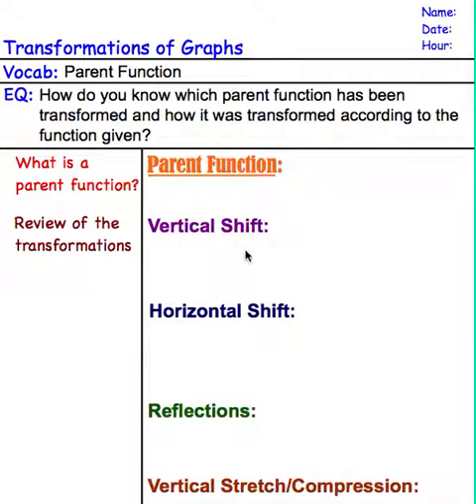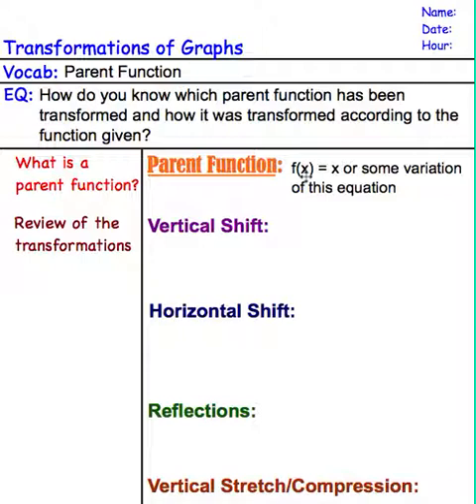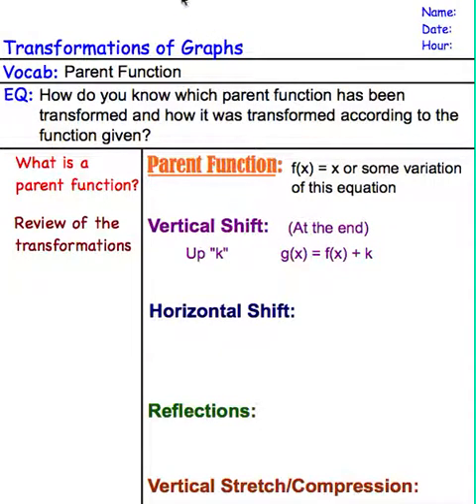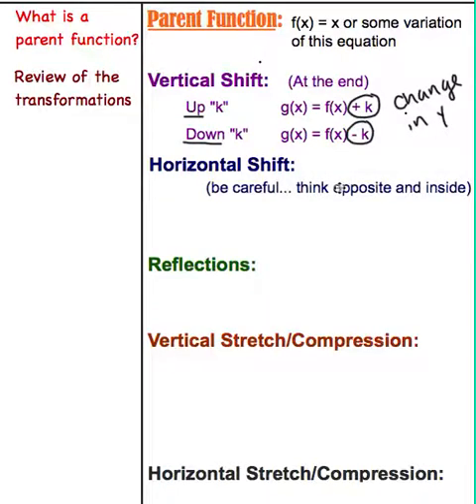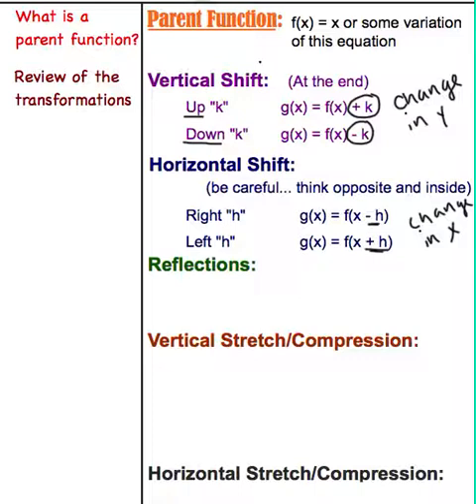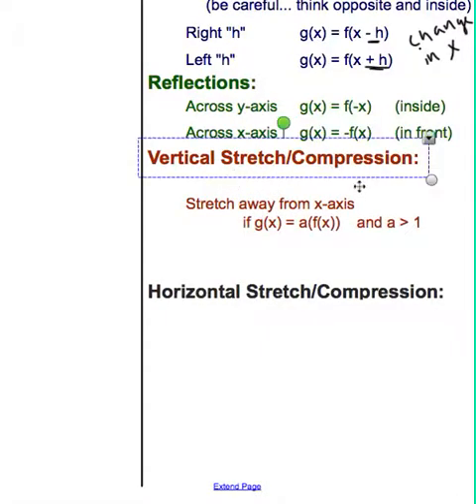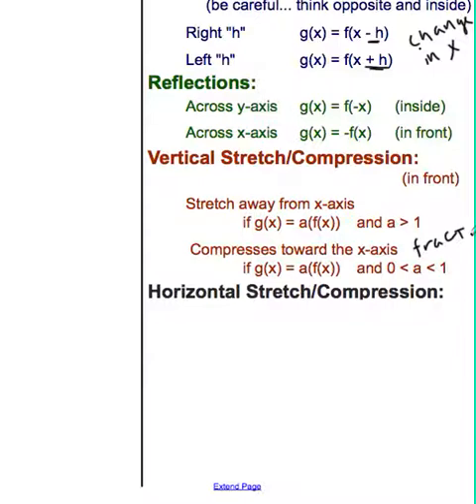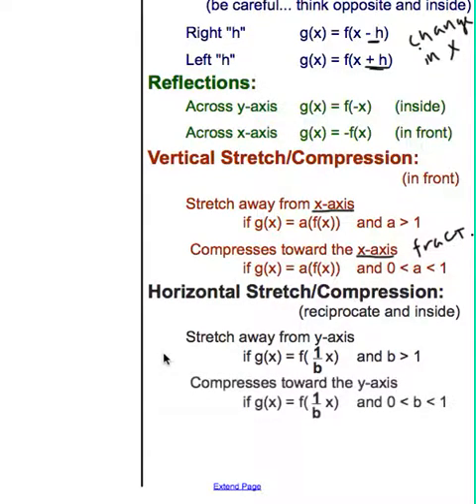1 9D2 Intro to Transformations Key Info